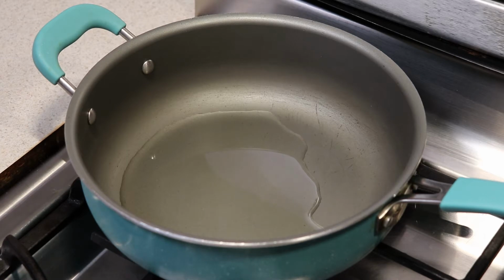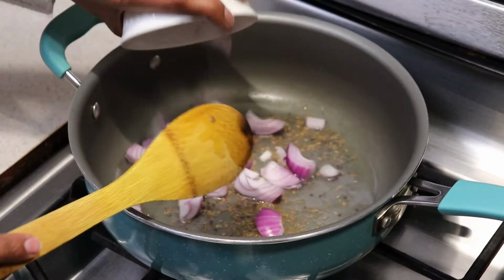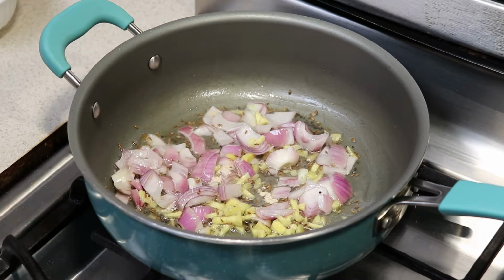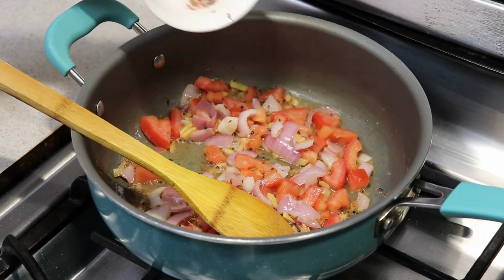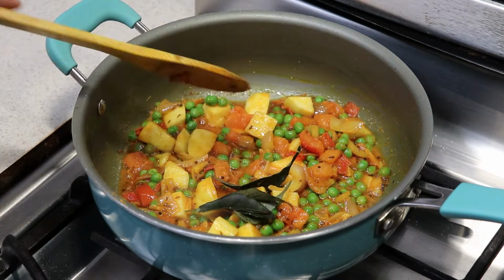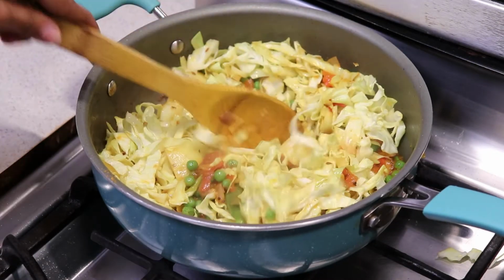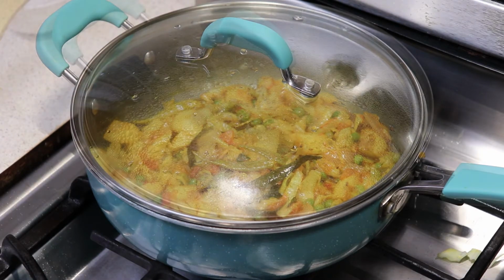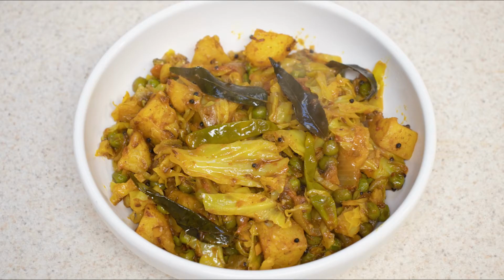Patta Gobi/Cabbage Curry!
We all love vegetables and they are healthy for us but if we know different ways to eat that's make a change in our taste. So Cabagge/Patta Gobi or Band gobi is one of the Vegetable we can eat raw as a salad, soup or we use in different dishes. But today we are making Patta gobi di sabji/ Cabbage curry. Enjoy!

Ingredients:
Cabbage/ Patta Gobi: 350gm sliced
Onion: 1/2 cut in small cubes
Tomato: 1 cut into cubes
Green Peas: 1/2 Cup
Potato: 1 small cut in cubes
Ginger: 2" Piece Finely chopped
Curry leaves: 5-6
Green chili pepper: 3-4 (Optional)
Cumin Seeds/Jeera: 1tsp
Mustard Seeds: 1tsp
Salt: According to taste
Red chili powder: 1/4tsp
Heeng powder/ Asafoetida: 2-3 pinch
Garam Masala: 1tsp
Oil/Ghee: 1-2 tsp